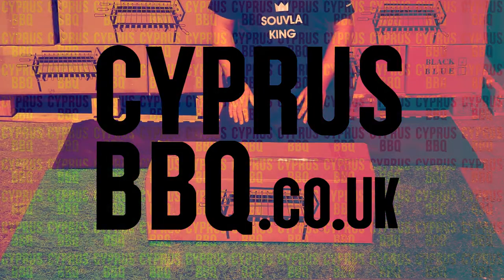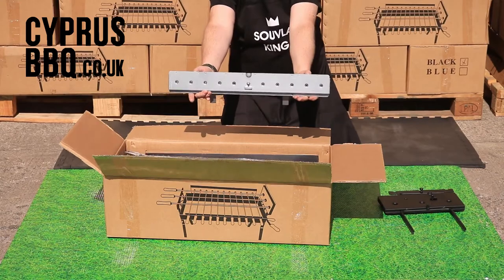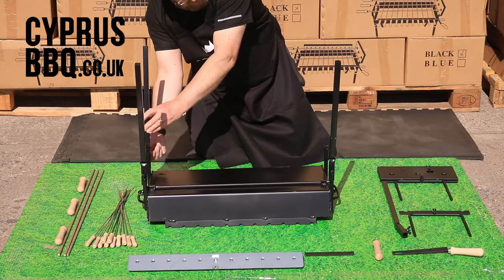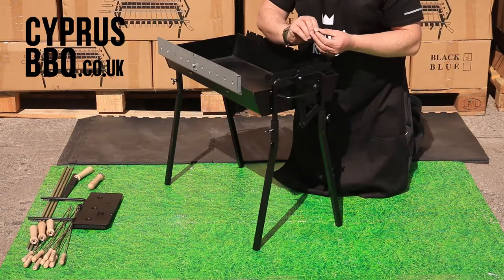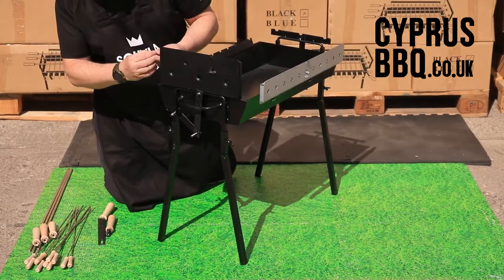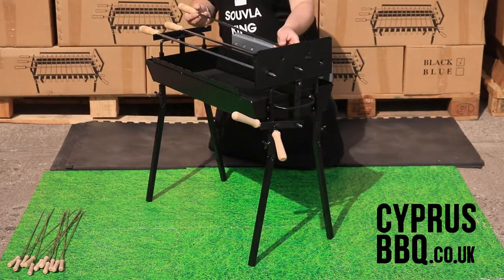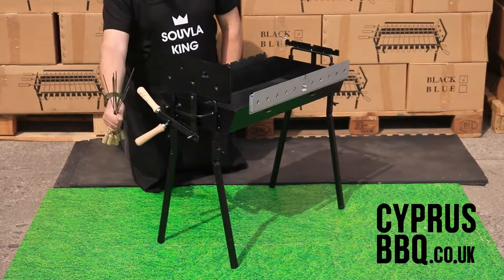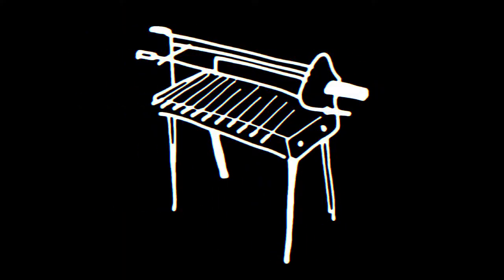Greek Cypriot Modern Large 'Cyprus BBQ' Unboxing, Tutorial and Setup Instructions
In this video, we unbox a large modern black Cyprus rotisserie BBQ showing what is included in the box.

We then proceed to assemble the barbecue foukou with easy-to-follow step-by-step instructions.

0:00 - Intro
0:24 - Unboxing
2:30 - Leg assembly
3:48 - Souvlaki Mechanism
4:18 - Souvla T stand
5:15 - Souvla Mechanism
7:22 - Souvla Skewer Handles
8:12 - Souvla Skewer attachment
8:44 - Up and Down Raising Mechanism
9:08 - Souvla Motor Attachment
10:04 - Souvla Skewers
10:42 - Souvlaki Motor Attachment
11:11  - Cyprus BBQ Outro

Visit our Cyprus BBQ shop for a full range of traditional Cypriot rotisserie BBQ sets and accessories

*** SOCIAL MEDIA ***